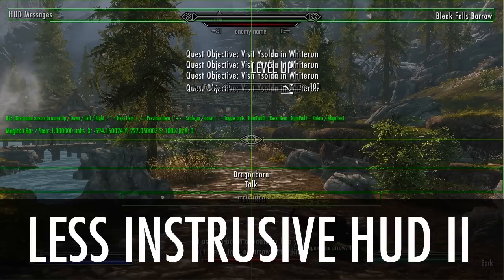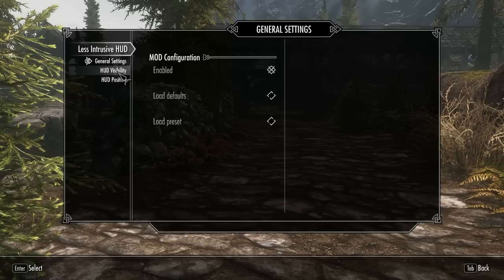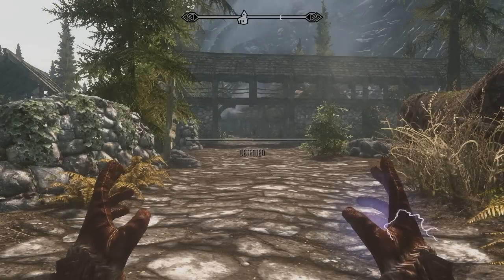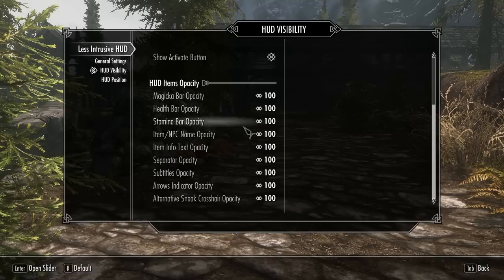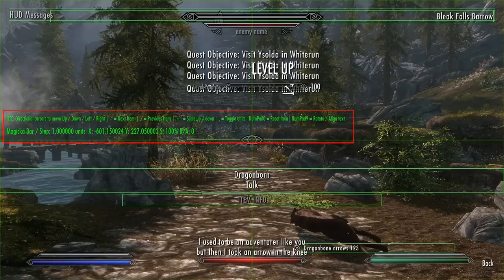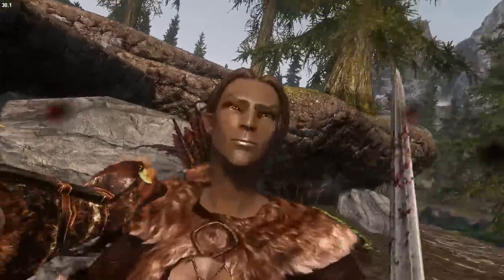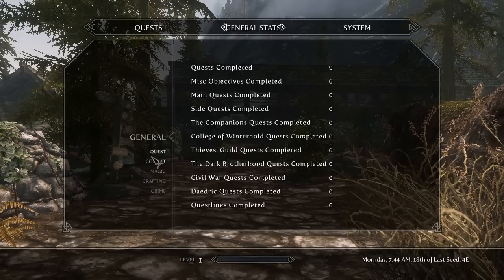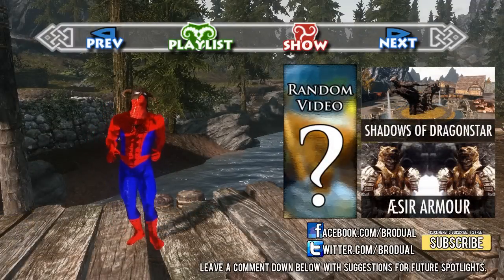Skyrim Mod: Less Intrusive HUD II